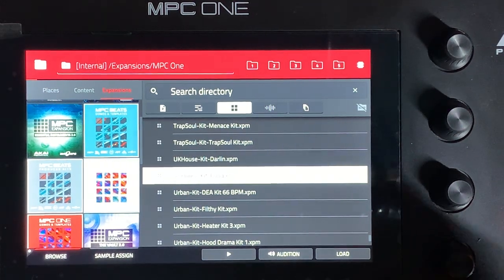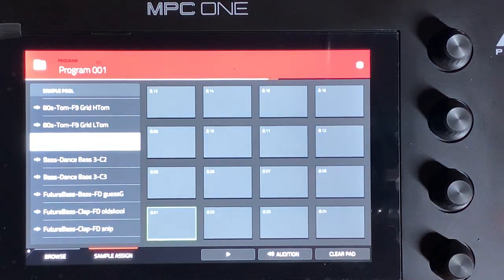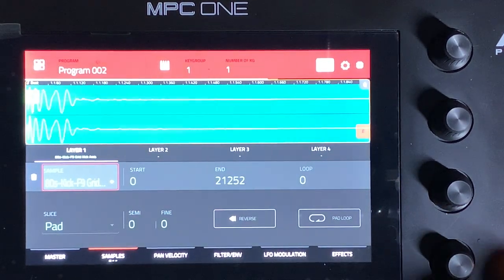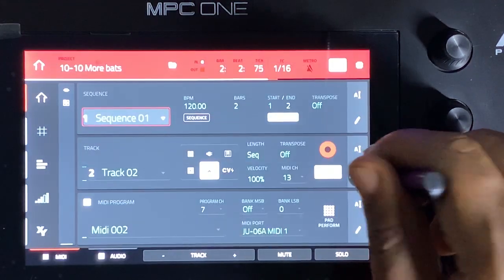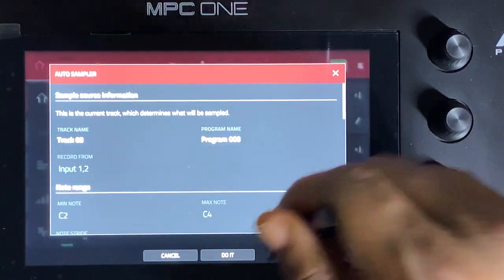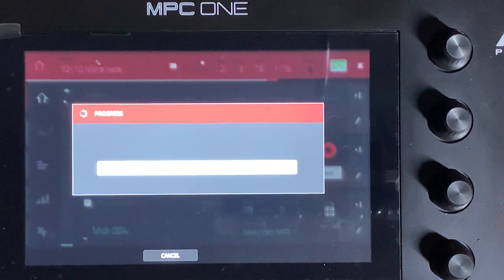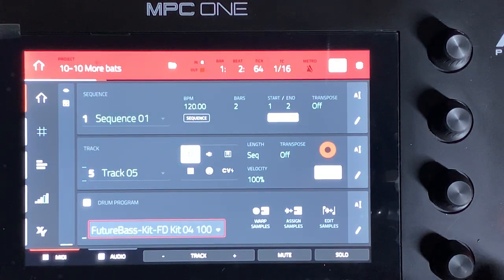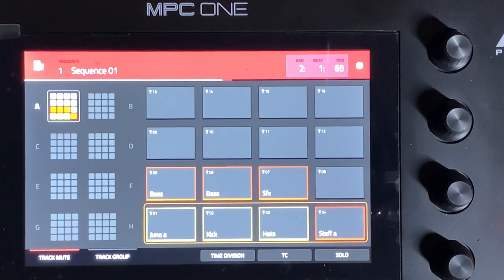AKAI MPC ONE - #257 Close up: Keygroup auto sample midi instruments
Series: CLOSE UP: exploring comparisons of keygroups instruments, auto sample, 16 levels & chromatic, sounds with cords featuring Juno 06a & streichfett midi gear
Live midi autosample and chromatic pad sample on pad perform in the  Music lab 1st try  using pen stylus

Quick links :
12:00 chromatic drum sample & keygroup pad samples 36:36 2nd chromatic sample
20:29 midi keygroup auto sample instruments , 29:10 2nd auto sample
21:21 midi auto sample instruments compared to midi real gear
29:50 2nd midi auto sample instruments compared to midi real gear

 (quick tips) MPC ONE helpful info & beat making real tricks